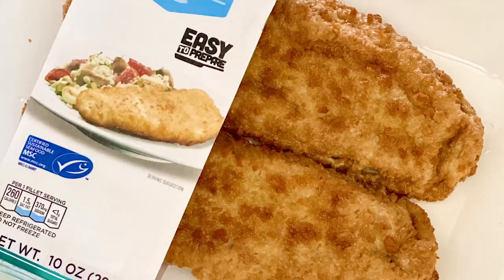How To Spice Up Breaded Fish | Shawarma-Spiced Breaded Alaskan Pollock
Sure, sure, sure, you’ve had bland fish sticks when you were a kid and mom was in a bind to get something on the table QUICK (thanks, mom!)... And, you’ve probably had breaded fish fillets in the past as well, but have you ever tried to SPICE those breaded babies up before?! Give em a little something extra?! Well, now that I’ve seasoned your mind with that idea, why don’t you give it a try by making my Shawarma Spiced Breaded Alaskan Pollock recipe! Don’t worry, the pollock is already breaded, thanks to Marine Harvest Seafood being on top of its pre-prepared seafood game. All you have to do is mix the shawarma spices together and bake the fish for 14 minutes! Yes, you read that correctly, 14 minutes!! Maybe next time mom comes over (hey, dad can join too), you can make this recipe for her as a thank you for the fish sticks! Ha Ha!

Shawarma Spiced Breaded Alaskan Pollock Recipe:
1 pack of Marine Harvest’s Breaded Alaska Pollock
3 Tbsp Paprika
2 Tbsp Allspice
1 Tsp Turmeric
1 Tsp Garlic
1 Tsp Cinnamon
Pinch of Cayenne Pepper
Salt & Pepper, to taste preferences
2 - 3 Tbsp Extra Virgin Olive Oil

Spaghetti Squash & Onion Saute:
1/4 White Onion
1 - 2 Tbsp Extra Virgin Olive Oil
10 Ounces Pre-Cooked Spaghetti Squash
1 Tsp Garlic
Parsley, garnish (optional)